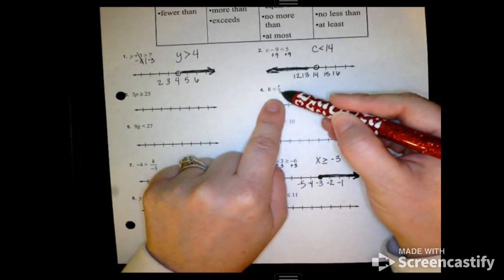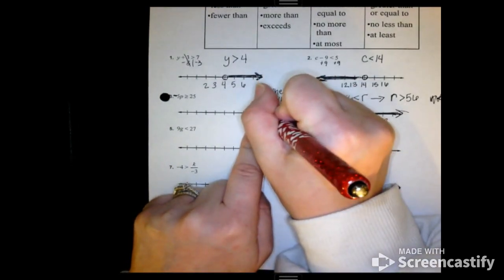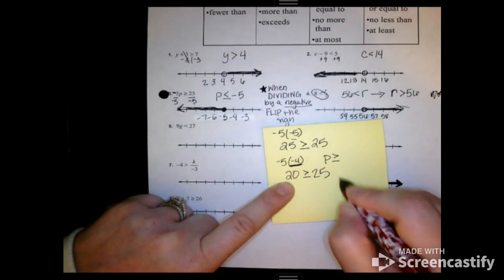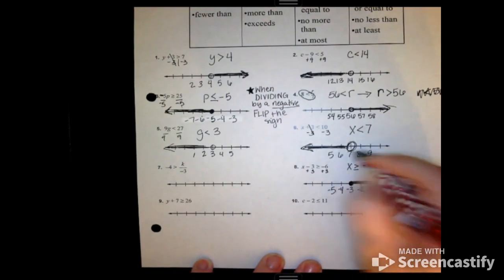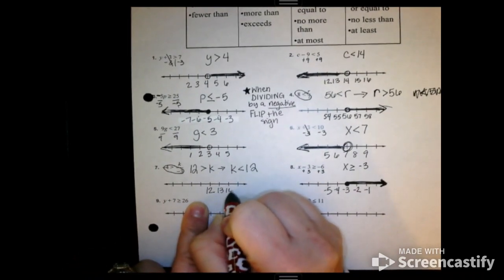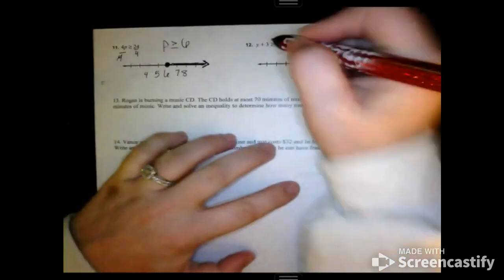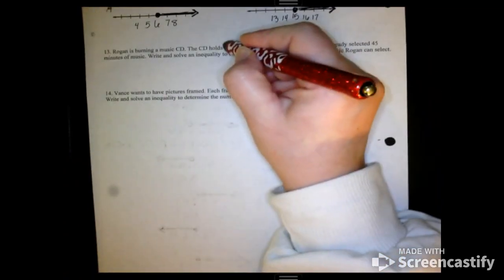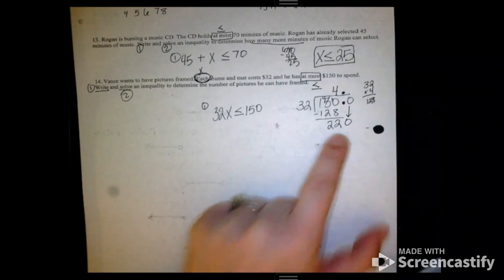One Step Inequalities